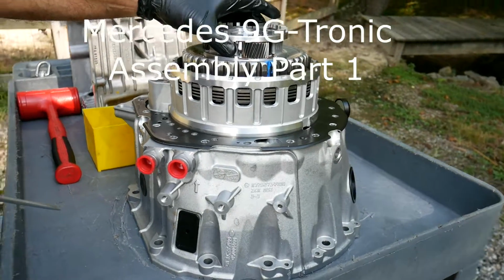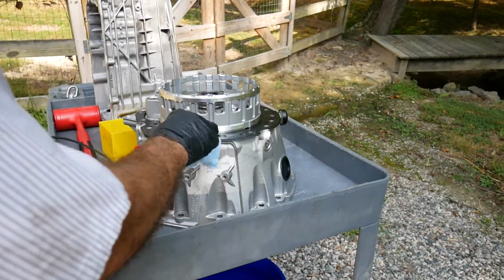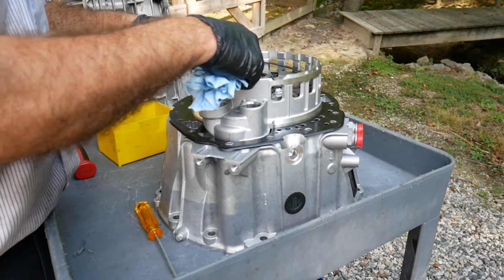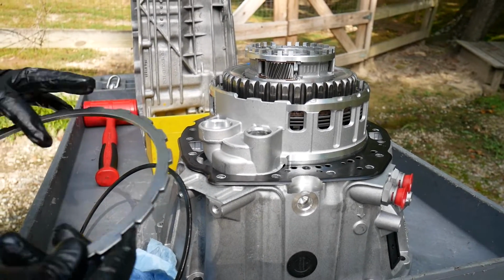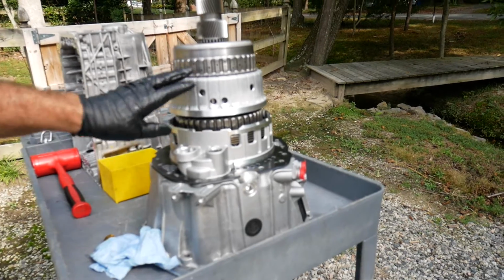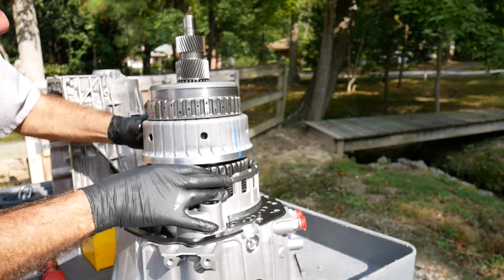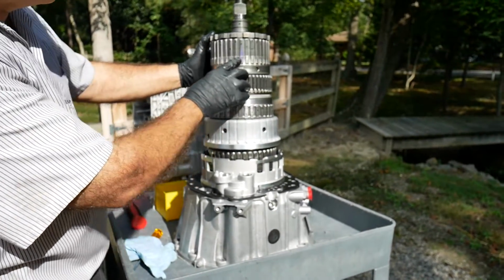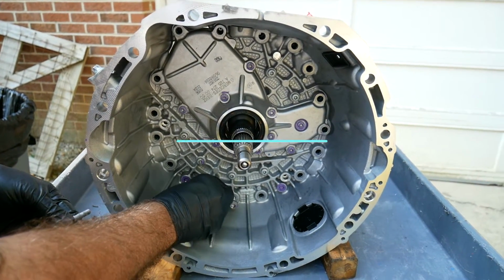Mercedes-Benz 9G-Tronic Assembly